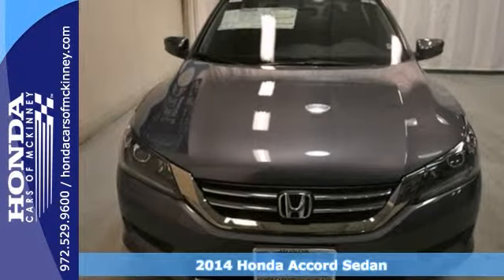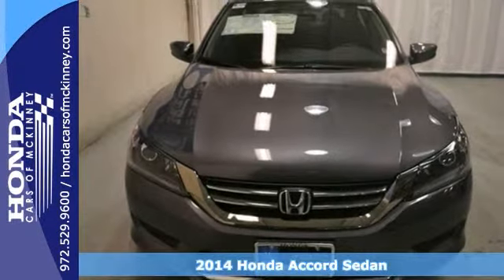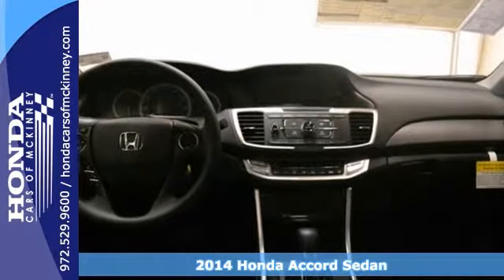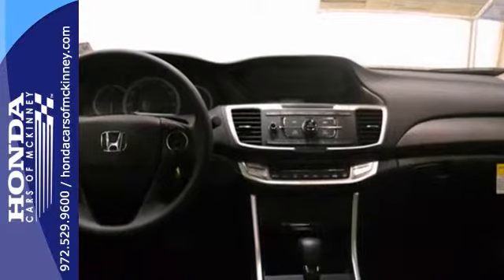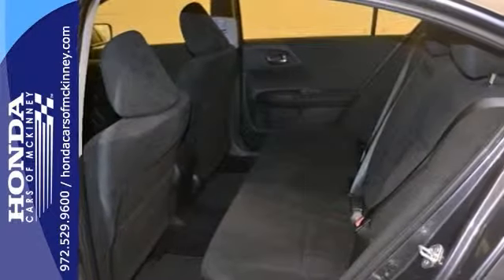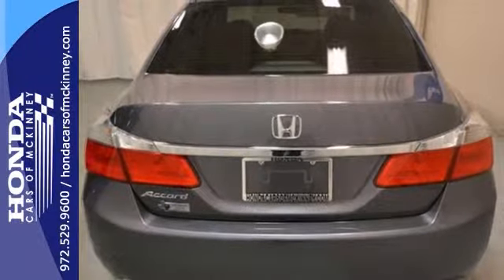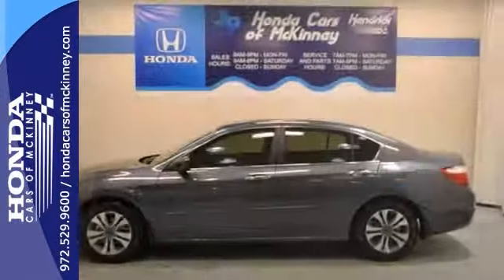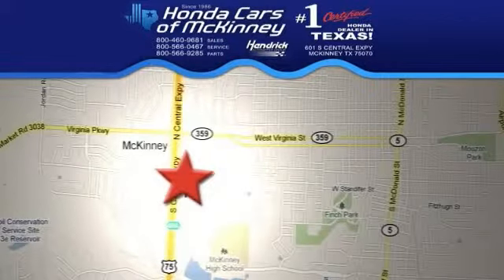2014 Honda Accord Sedan Dallas TX McKinney, TX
Year: 2014
Make: Honda
Model: Accord Sedan
Trim: 4dr I4 CVT LX Sedan
Engine: 2.4L 16-VALVE DOHC I-VTEC
Transmission: CVT
Color: Modern Steel Metallic
Interior: Black
Stock #: EA076572
This 2014 Honda Accord Sedan 2dr 4dr I4 CVT LX Sedan features a 2.4L 16-VALVE DOHC I-VTEC 4cyl Gasoline engine. It is equipped with a Continuously Variable transmission. The vehicle is Modern Steel Metallic with a Black interior. It is offered with a full factory warranty. - Air Conditioning, Cruise Control, Tinted Windows, Power Door Locks, Tachometer, Digital Info Center, Tilt Steering Wheel, Steering Wheel Radio Controls, Side Airbags, Keyless Entry, Security System, ABS Brakes, Traction Control, Dynamic Stability, Rear Defogger, Intermittent Wipers, Alloy Wheels, Continuously Variable W-Sport Mode, 2.4L 16-Valve DOHC i-VTEC I-4, Front-Wheel Drive, Front Bucket Seats -inc: individually adjustable head restraints and driver's seat manual height adjustment, Cloth Front Seats w-Cloth Back Material, 6-Way Driver Seat, 4-Way Passenger Seat, Full Folding Bench Front Facing Fold Forward Seatback Cloth Rear Seat, Power Rear Windows, Front Cupholder, Rear Cupholder, Valet Function, Remote Releases -Inc: Mechanical Trunk-Hatch and Mechanical Fuel, HVAC -inc: Underseat Ducts and Console Ducts, Glove Box, Driver Foot Rest, Interior Trim -inc: Metal-Look Instrument Panel Insert, Full Cloth Headliner, Vinyl Door Trim Insert, Urethane Gear Shift Knob, Day-Night Rearview Mirror, Driver And Passenger Visor Vanity Mirrors w-Driver And Passenger Illumination, Full Floor Console w-Covered Storage, Front Map Lights, Fade-To-Off Interior Lighting, Full Carpet Floor Covering -inc: Carpet Front And Rear Floor Mats, Carpet Floor Trim and Carpet Trunk Lid-Rear Cargo Door Trim, Cargo Area Conceale

Address:
601 S Central Expy